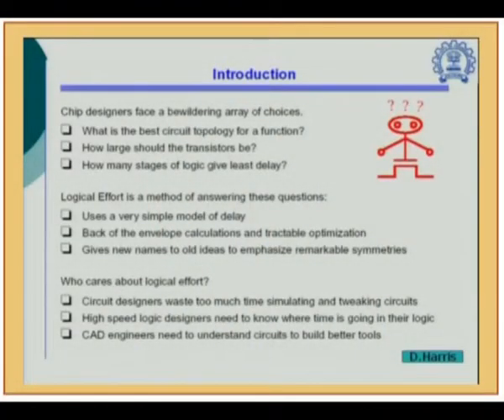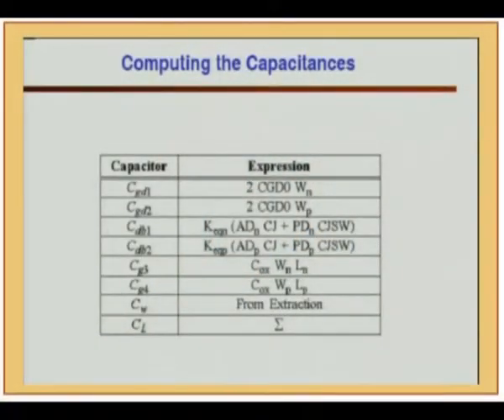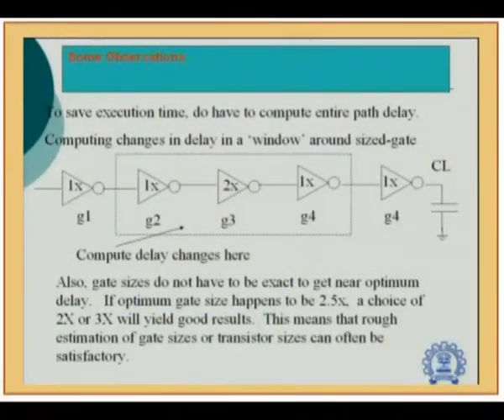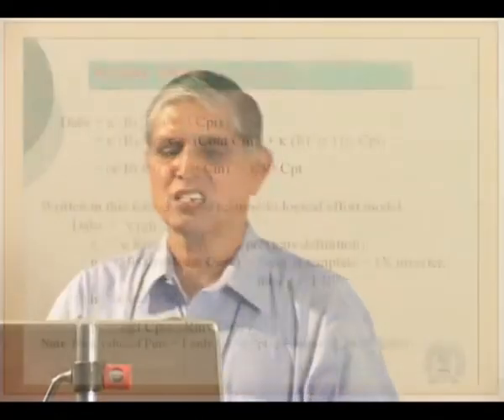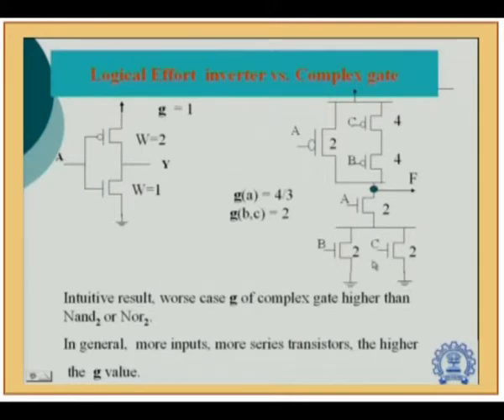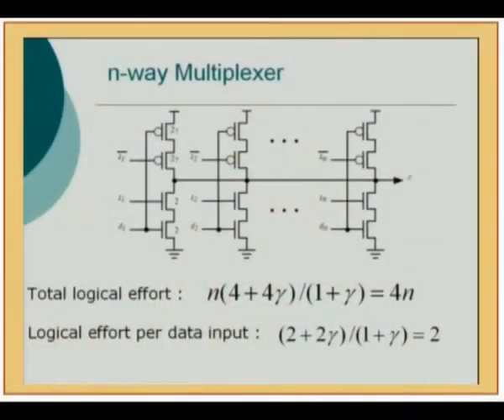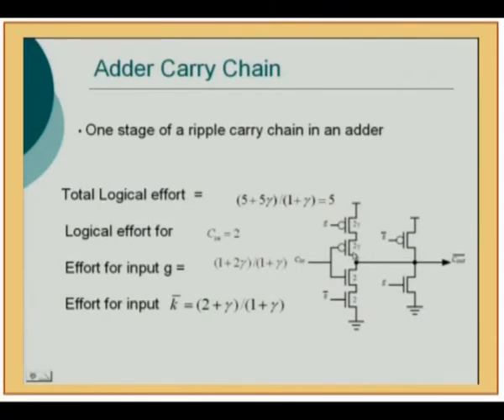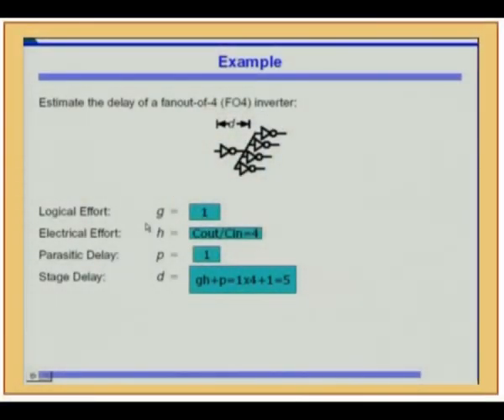VLSI L2A Logical Effort